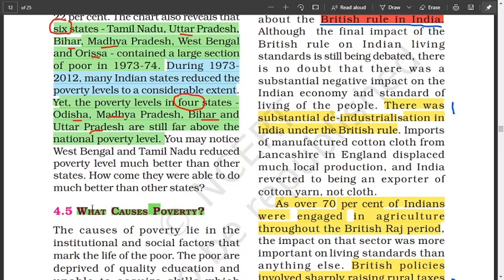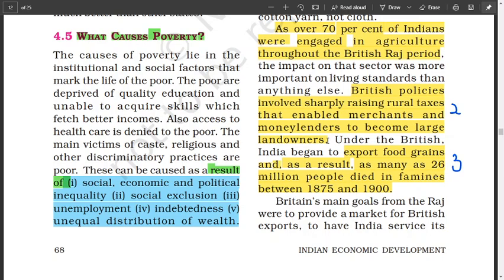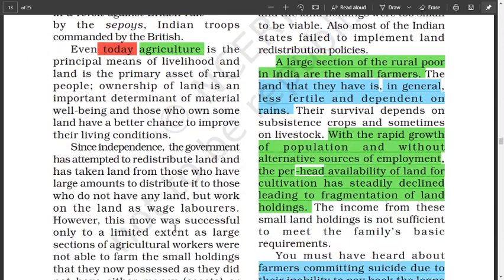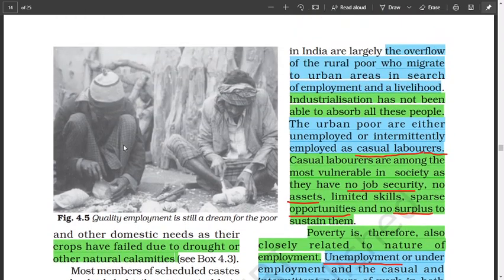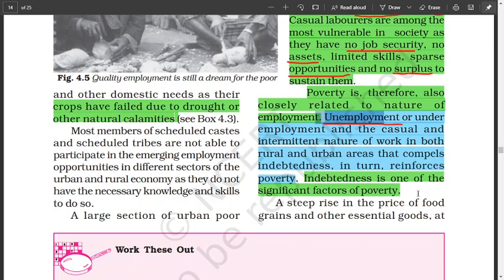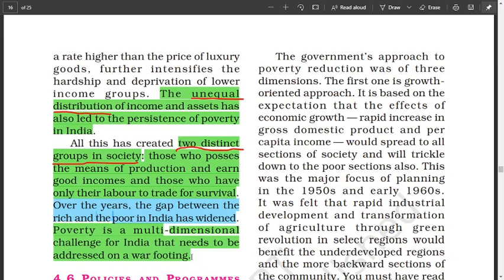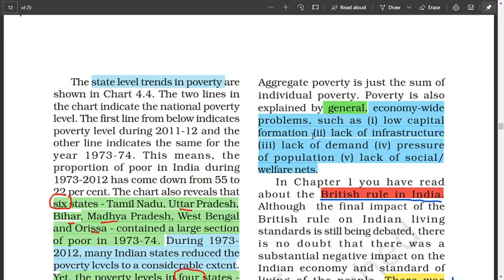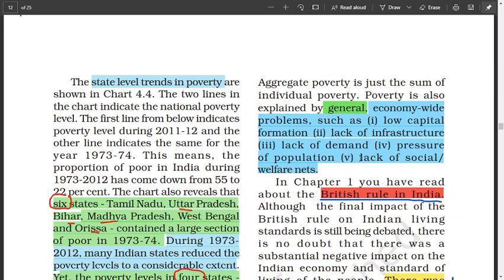Causes of Poverty: Current challenges facing the Indian Economy.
India after independence and implementation of economic reforms, have grown leaps and bounds but one area of concern in the presence of a problem of poverty. About one-fifth of the population are under poverty, who are the vulnerable section in the society. Here based on the NCERT's textbook we try to explain the causes of this problem